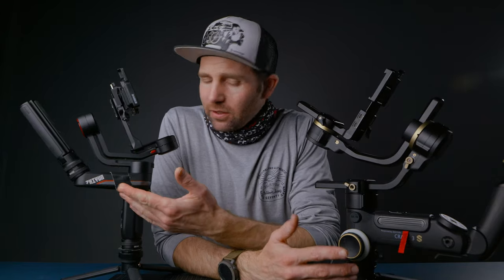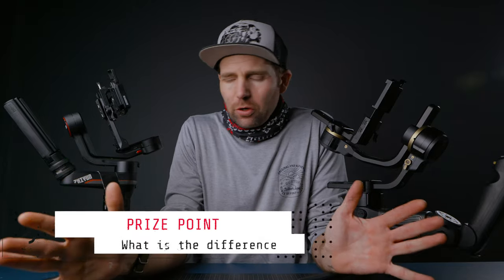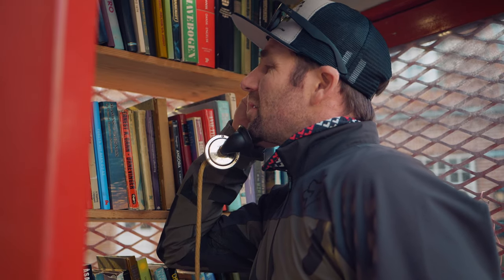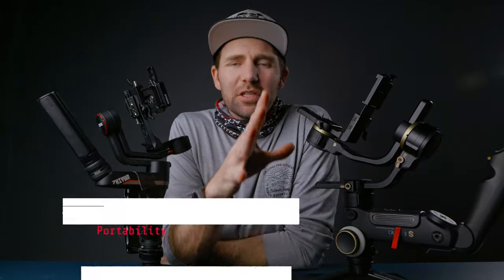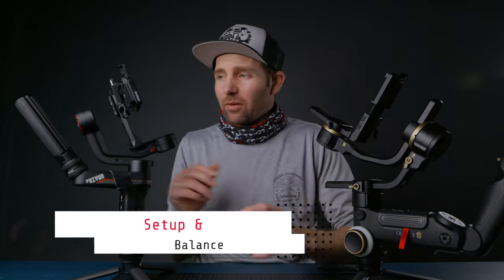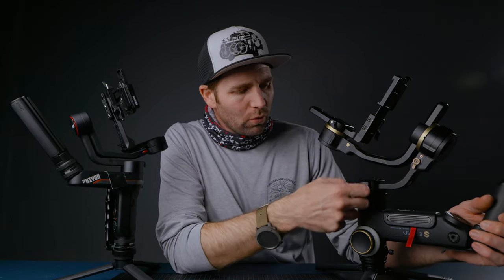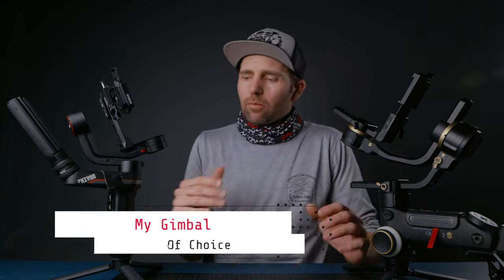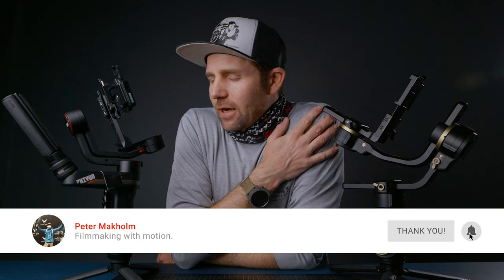WEEBILL S VS CRANE 3S // WHAT GIMBAL TO BUY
Weebill S Vs Crane 3s // What Gimbal To Buy. In today's Zhiyun gimbal comparison, we have the Zhiyun weebill S vs Crane 3S. Wich Zhiyun gimbal is the better one. Can the Weebill S Compete with the mighty crane 3S? What gimbal to buy if you are looking for a new Zhiyun gimbal.

I have been working with the Zhiyun Weebill s gimbal for the past 6 months and had the Crane 3S for about a month. Let me show you the differences between the Weebill S and Crane 3S when I put them head to head in this gimbal comparison. We are looking at What gimbal to buy this year and how to determent what Zhiyun gimbal is right for you. Is it the big and bulky Crane 3s for larger DSLR and cinema cameras should you go for the small and compact Weebill S gimbal.

What gimbal to buy is a commonly asked gimbal question, so in this Weebill S Vs Crane 3s video, I will guide you along the differences between these two zhiyun gimbals so you can make an educated decision of which one you should buy.

Order a Gimbal:
Zhiyun Crane 3S

Zhiyun Crane 3SE

Gimbal Side Grip

Zhiyun Quick Release plate:

SmallRig Universal Magic Arm

SmallRig Monitor Mount support

SMALLRIG Side Mounting Nato rail

SMALLRIG Field Monitor Holder Mount

SmallHD Focus 5"

Zhiyun Weebill S Pro Pack

Camera Quick release plate

35cm extension pole

Nanosecond Extreme slim HDMI